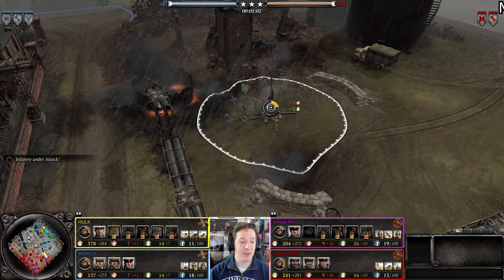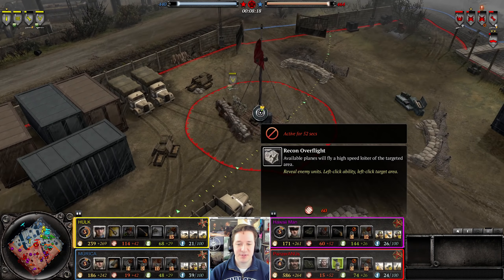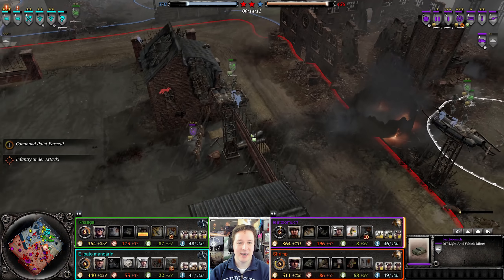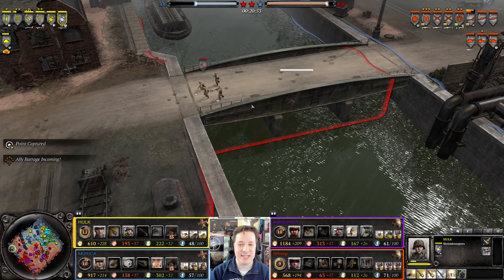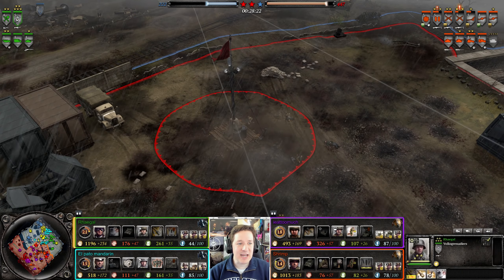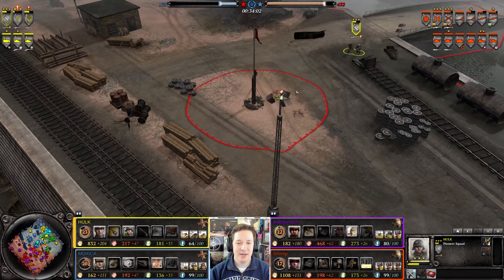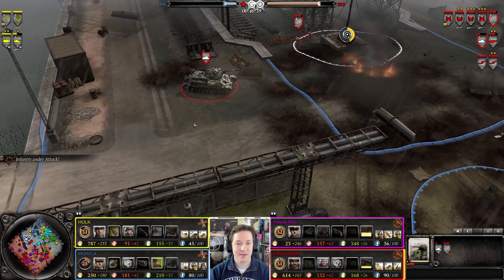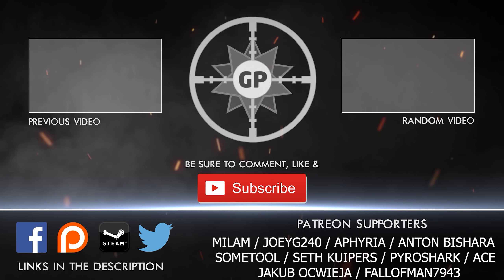Big Trouble in Little Germany | 4v4 Port of Hamburg | COH2 Co(less)-Cast #27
**Milam / Joeyg240 / Aphyria / Anton Bishara / SomeTool / Seth Kuipers / PyroShark / Ace / Jakub Ocwieja / FallOfMan7943**

The Artist:  Din Animation Studio Limited Partnership